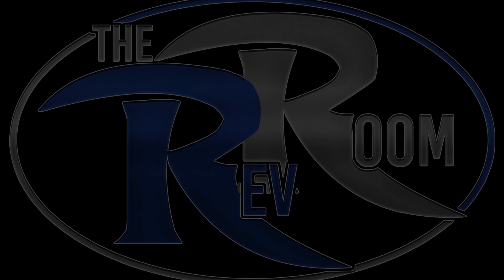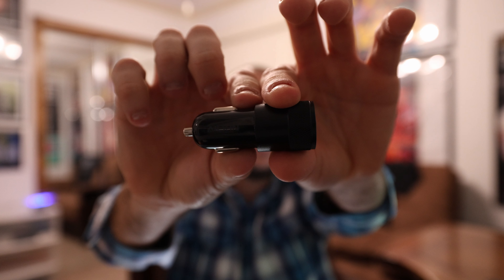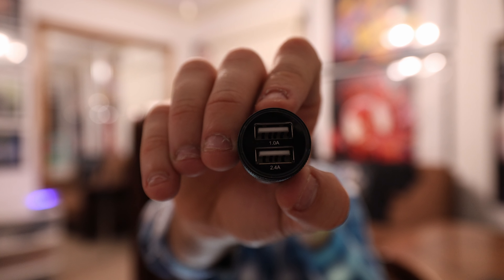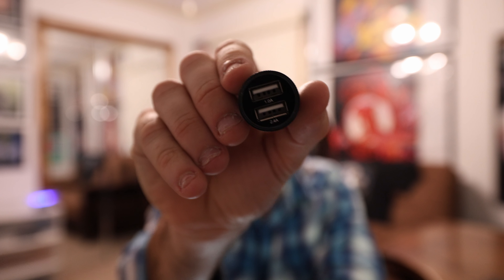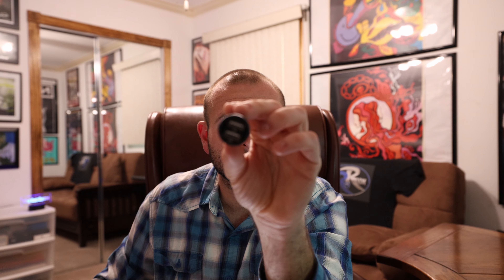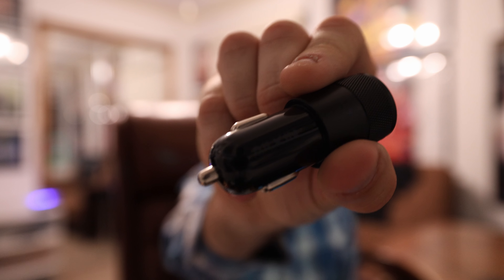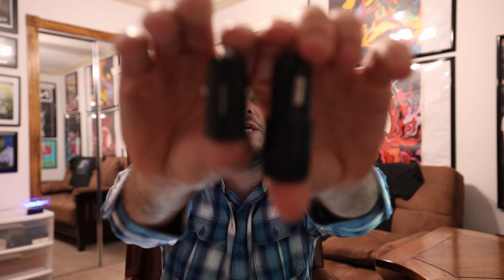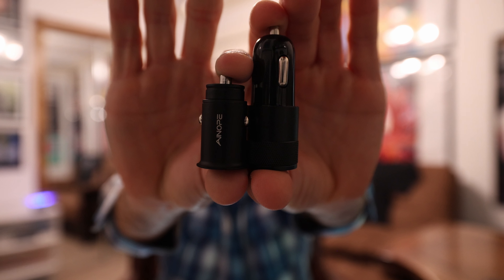AILKIN 2 Pack 3.4A Car Charger Review